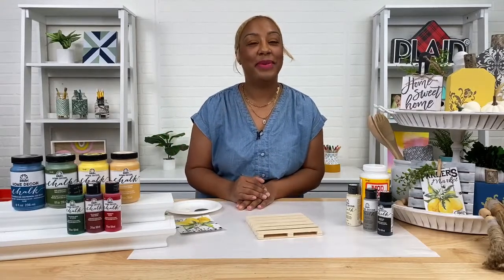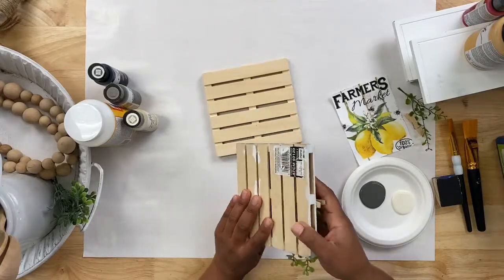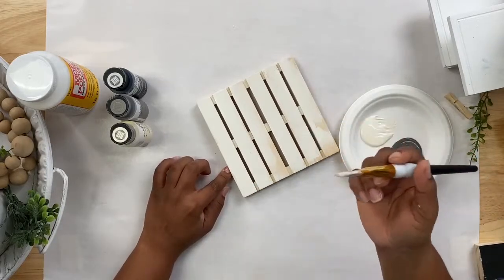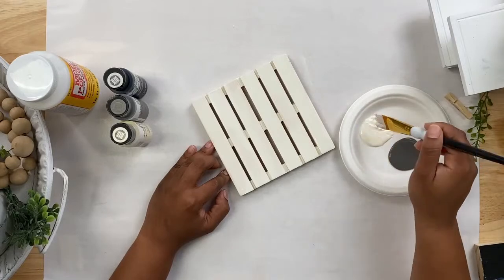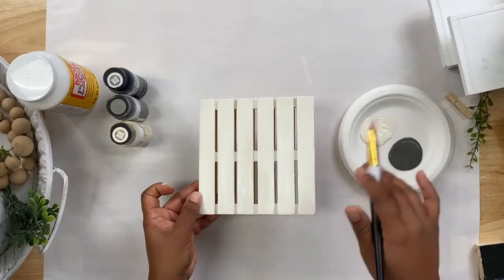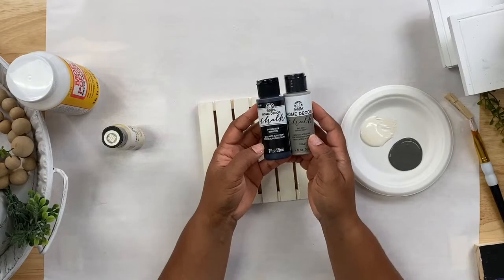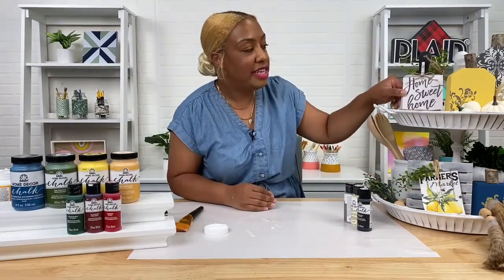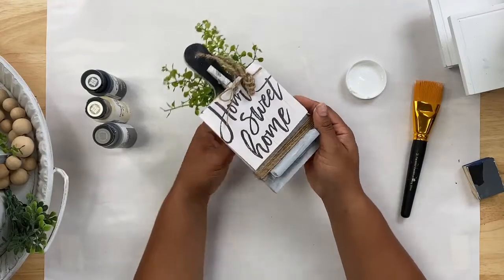Craft Break: Fall Themed Tiered Tray with FolkArt Home Decor Chalk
Welcome to Craft Break! This week,  Bianca Octavia will show you how to craft a Fall themed Tiered Tray.  We'll be using FolkArt Home Decor Chalk for this project. This custom tray will be the perfect new addition to your fall home decor this year!

💛 Learn more about FolkArt Home Decor Chalk and all our Plaid products by visiting